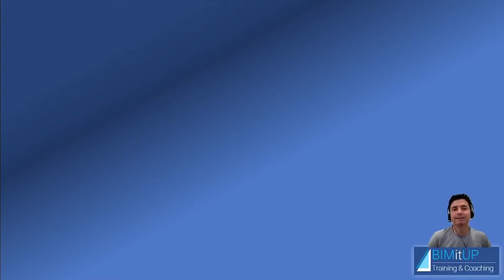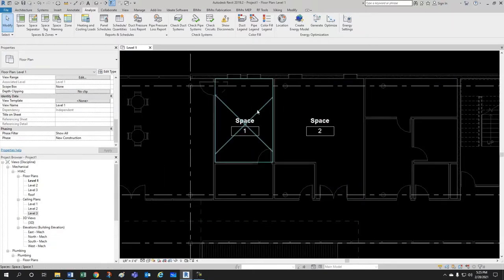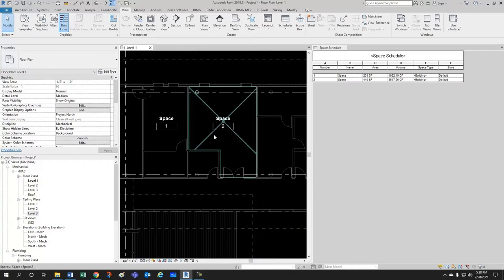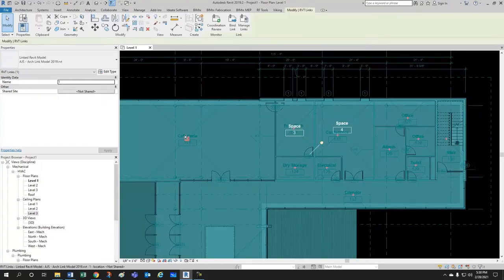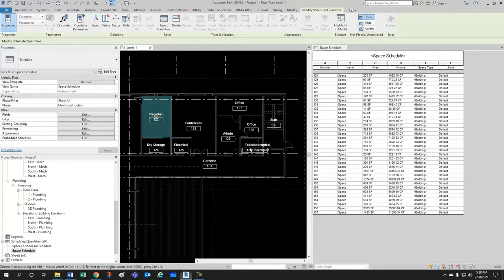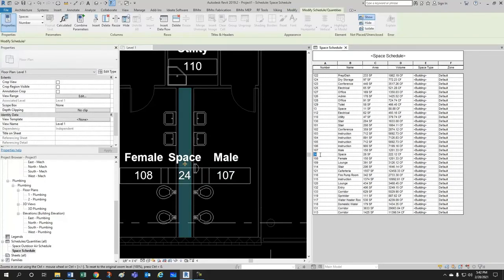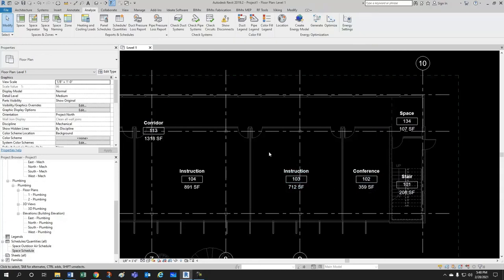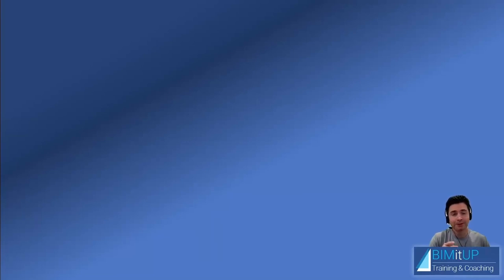How to Create Spaces in Revit MEP Tutorial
In this video tutorial, I will show you How to Create Spaces in Revit MEP
Particularly I will show you:
• How to create a new space: (0:00)
• How to assign a space types to a space: (0:40)
• How to create new space types: (0:50)
• How to create a space schedule: (1:18)
• How to delete spaces: (2:44)
• How to name spaces to match the Architect’s rooms: (4:05)
• How to create and tag several spaces at once: (6:40)
• How to use the space naming tool: (7:40)
• Space boundaries: (8:25)
• How to separate spaces: (9:40)
• Space tags: Area and volume: (11:15)
• How to set space area and volume calculations (Computations): (11:55)
• Assign space types efficiently: (12:50)